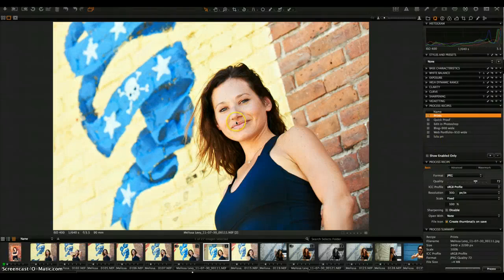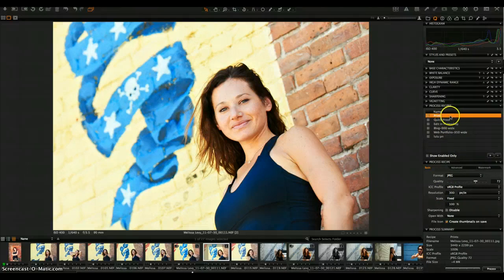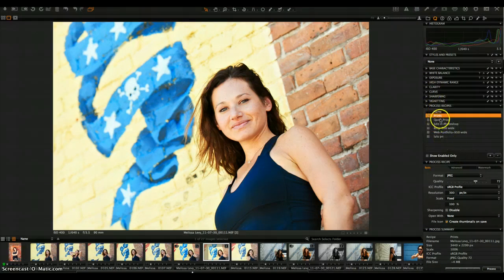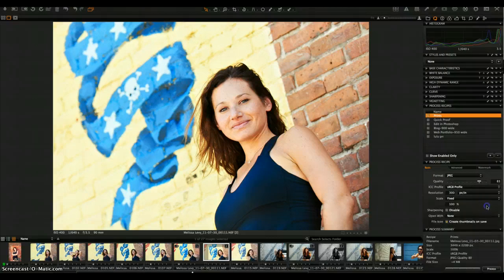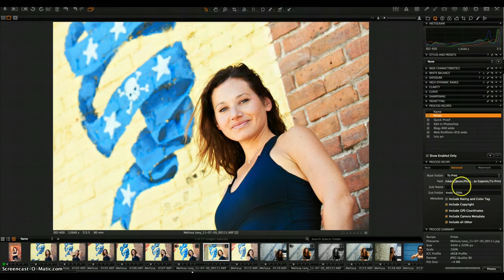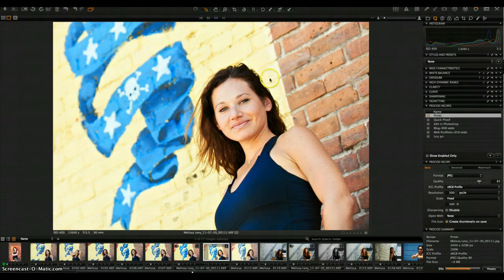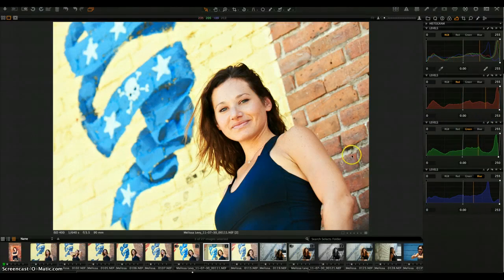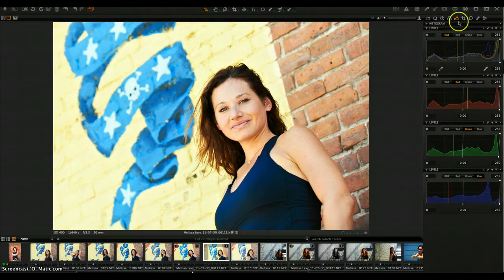Capture One Pro Tips Part 2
I go over how I process (export) images and also how I use the levels tools for color and contrast correction.